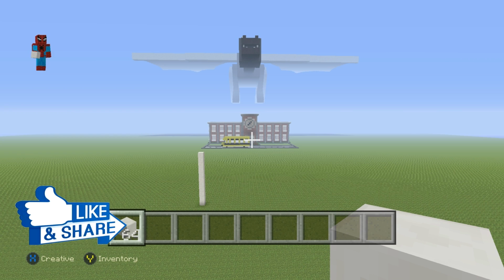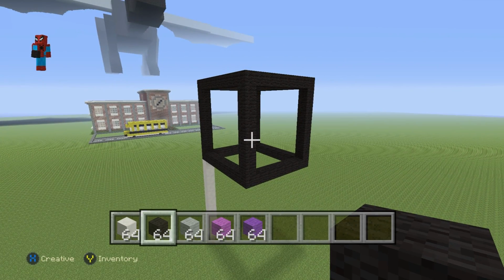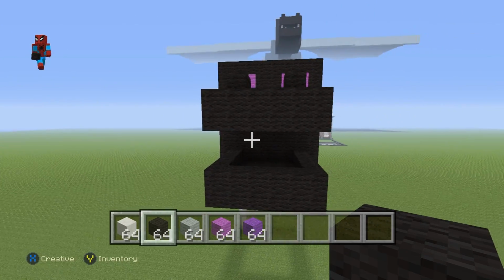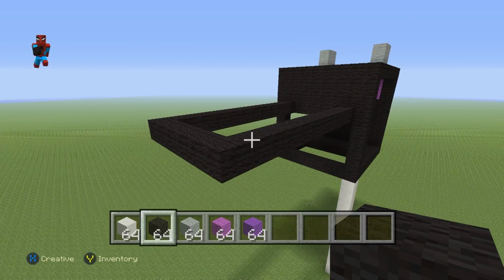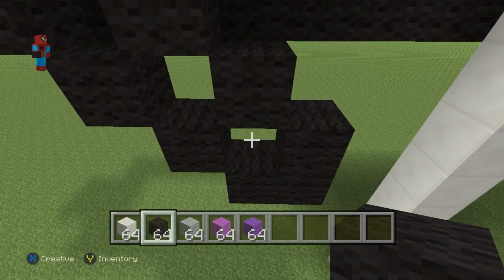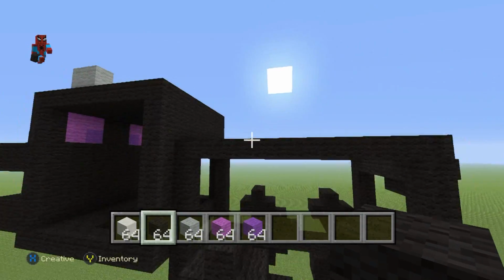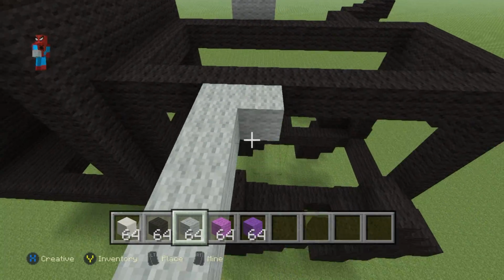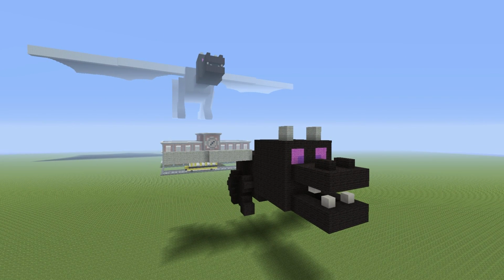Minecraft Tutorial: How To Make A Baby Ender Dragon Statue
for those of you guys that don't want to commit to the massive task that is the full sized ender dragon you have this option!